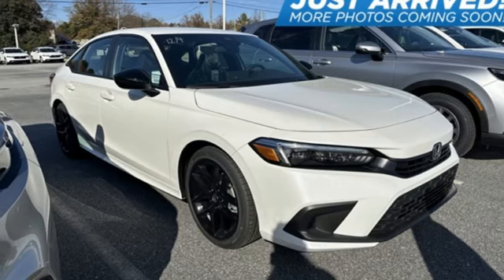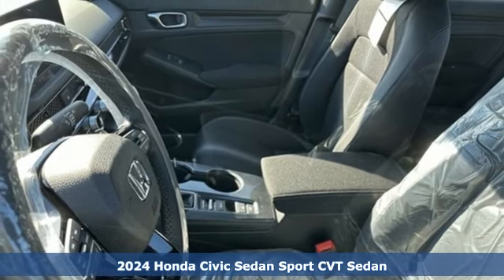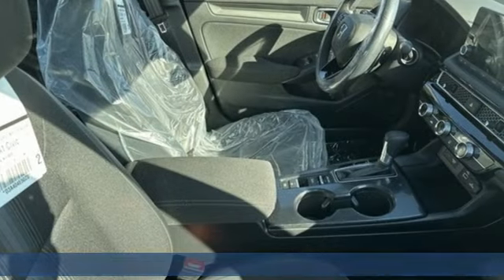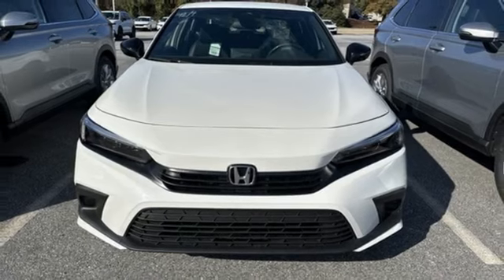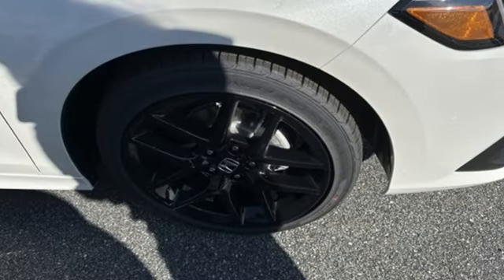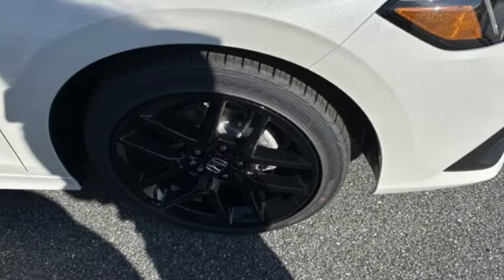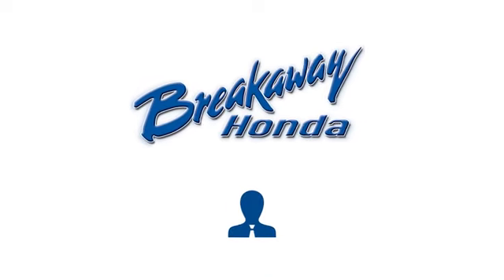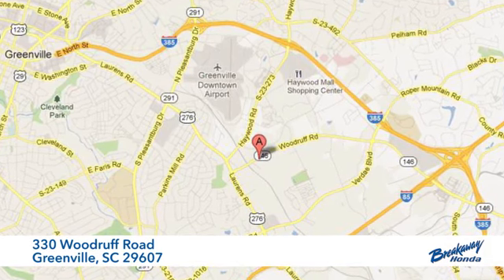New 2024 Honda Civic Greenville SC Easley, SC #240918 - SOLD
Year: 2024
Make: Honda
Model: Civic
Trim: Sport
Engine: 2.0L I4 DOHC 16V i-VTEC
Transmission: CVT
Color: White
Interior: Blk Clth/Lthette
Stock #: 240918
VIN: 2HGFE2F59RH526230

Address:
330 Woodruff Road